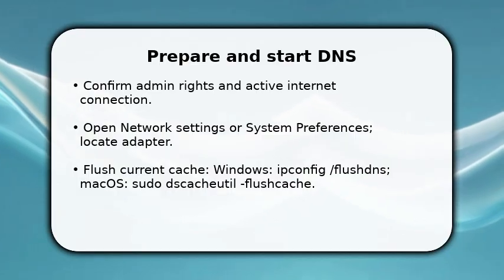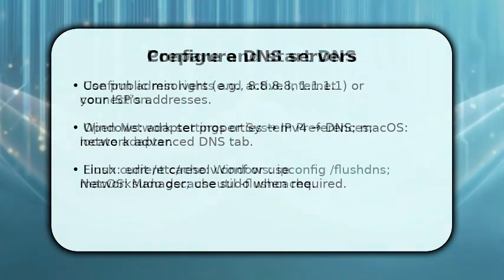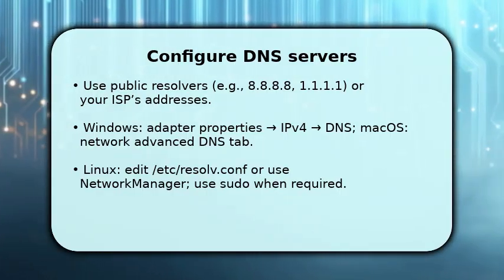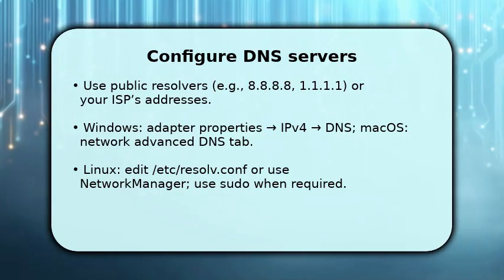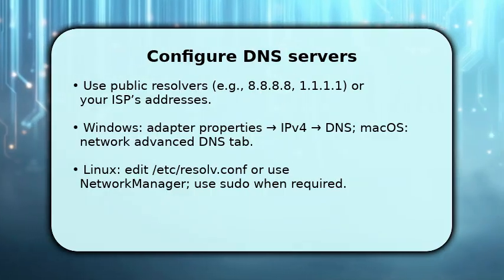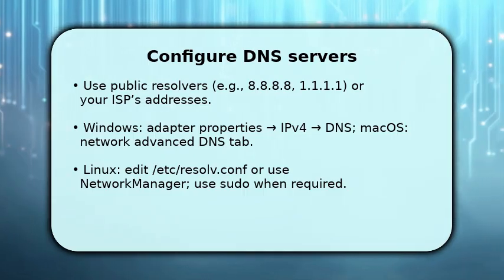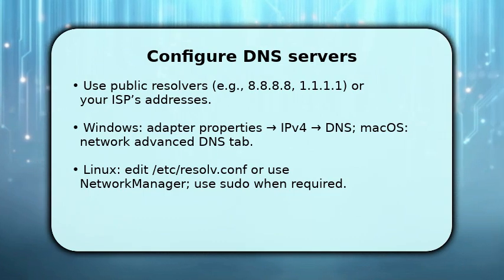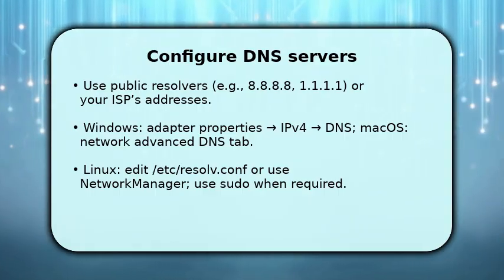How to Use Dns in Laptop (full Guide)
Dive into the world of Domain Name System (DNS) on your laptop with our comprehensive guide. Learn how to configure and troubleshoot DNS settings, optimize browsing speed, and understand its role in internet connectivity.

Domain Name System, laptop DNS configuration, troubleshoot DNS, optimize browser performance, internet connectivity guide